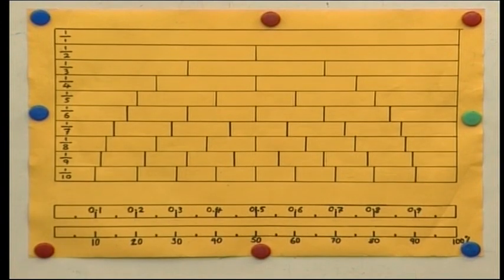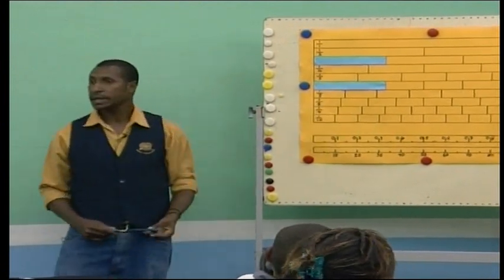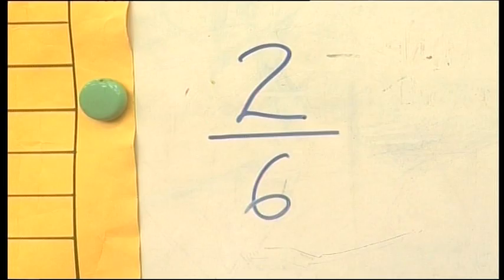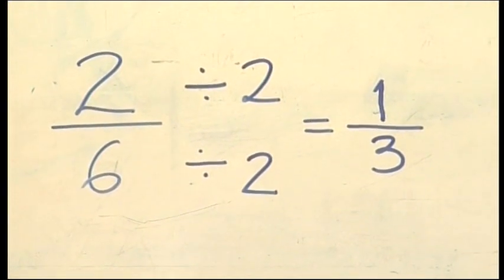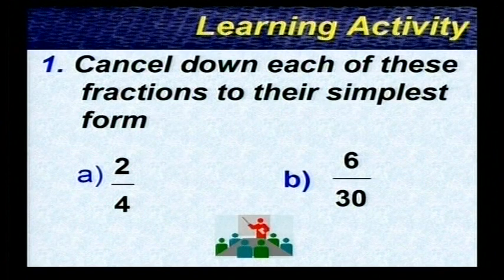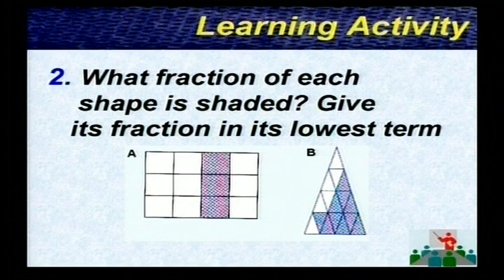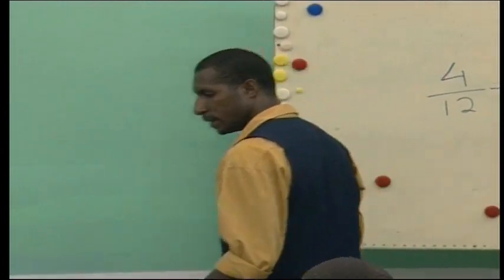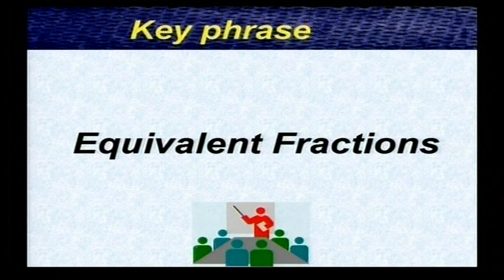Grade 7 - Maths - Lesson 2 - Equivalent fractions